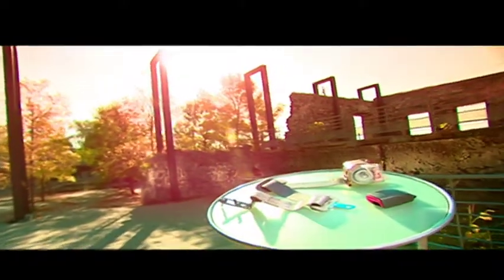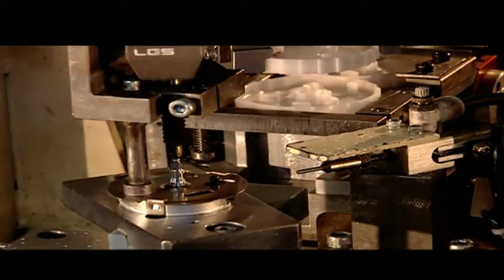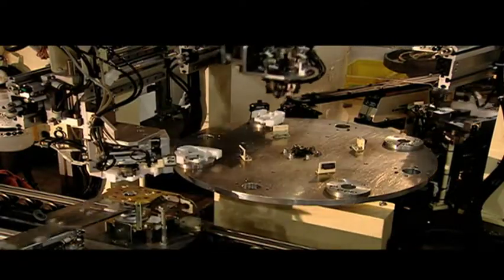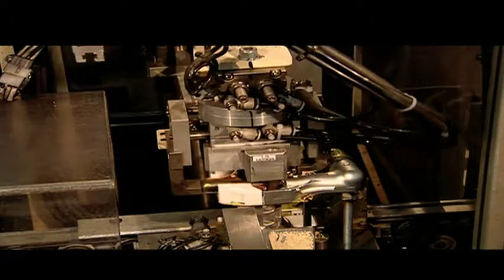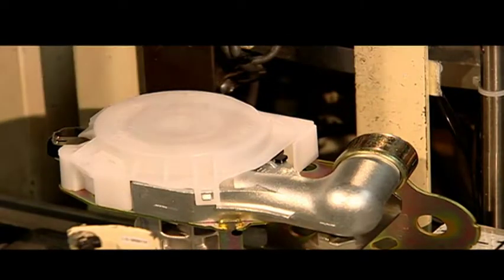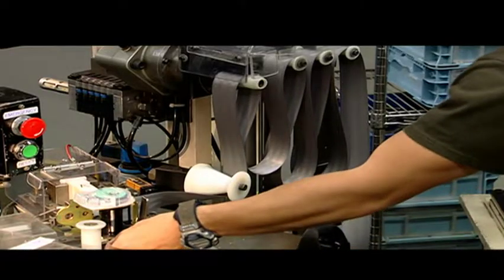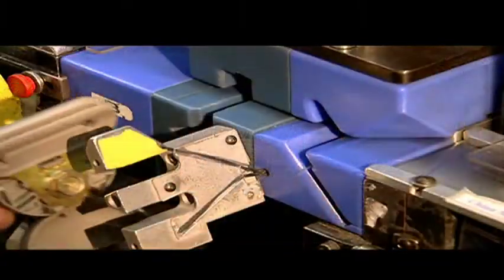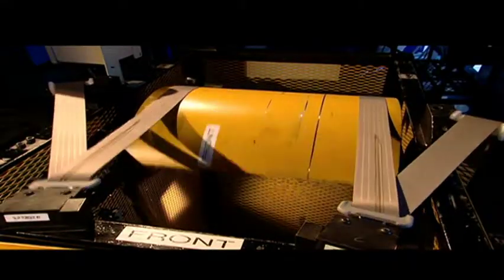Seatbelts (English | İngilizce)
069 S06E04
Türkçesi
Emniyet Kemerleri (Türkçe | Turkish)